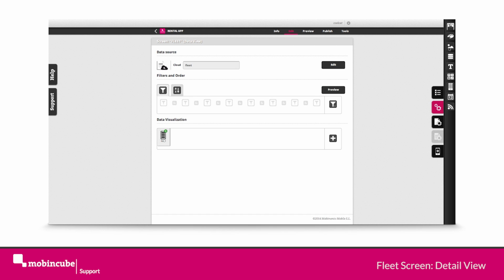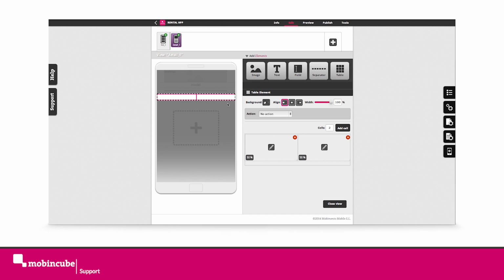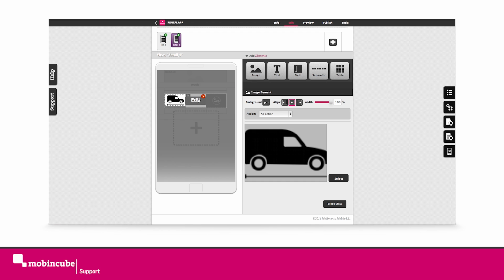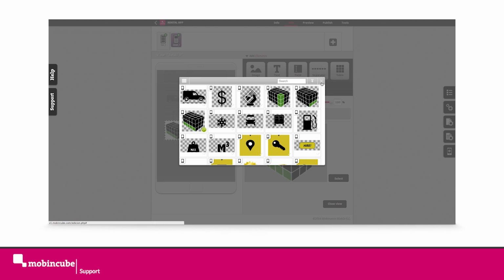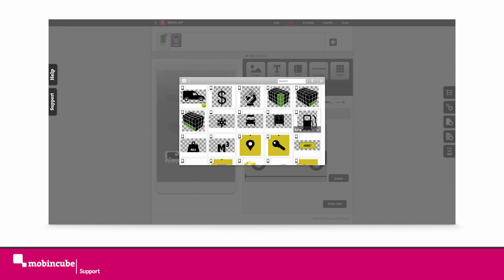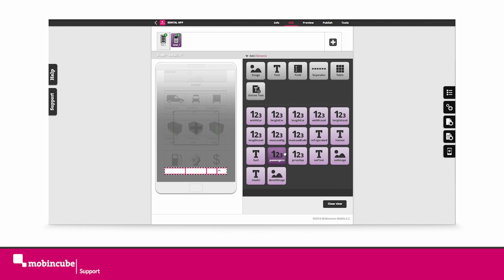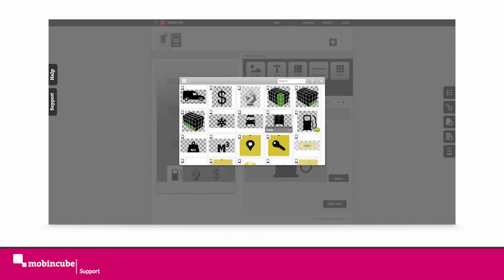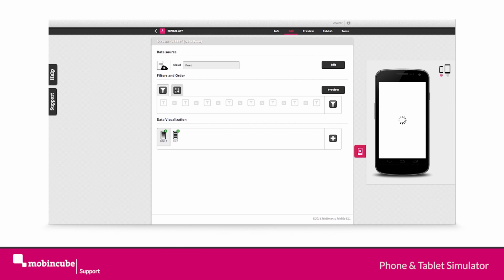14- Create a Fleet screen- Detail View